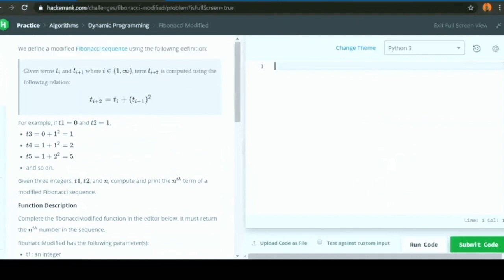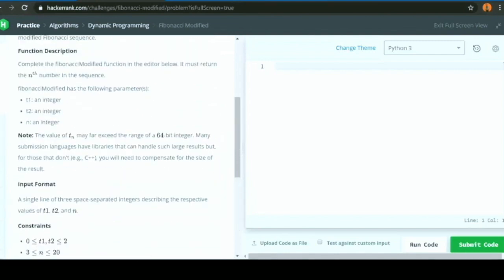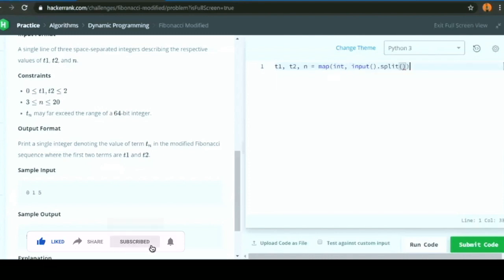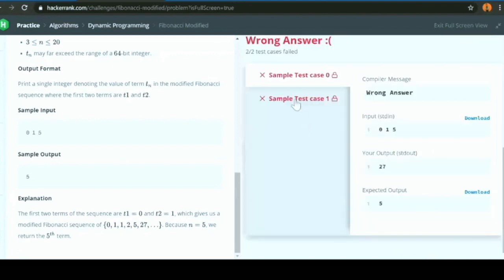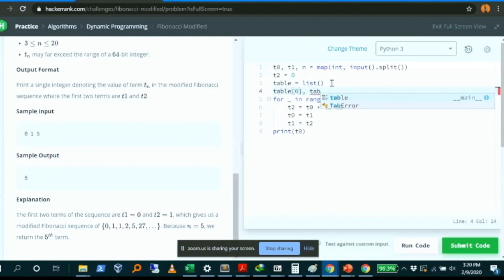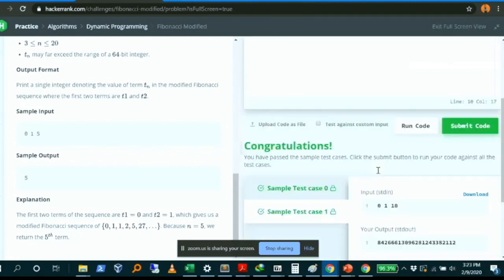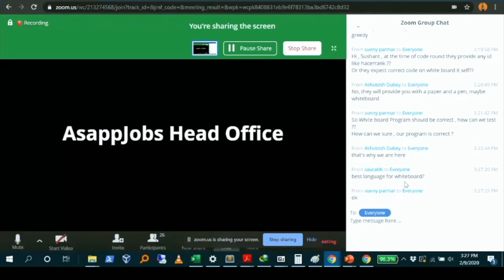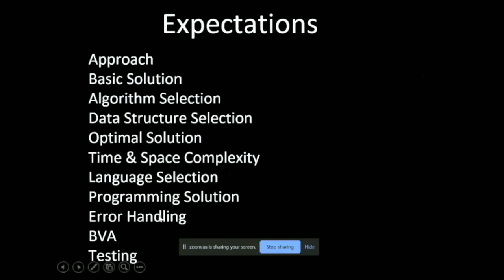Solve Dynamic Programming With Coding Practice | Learn From Google Developer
Thanks,
AsappJobs Team